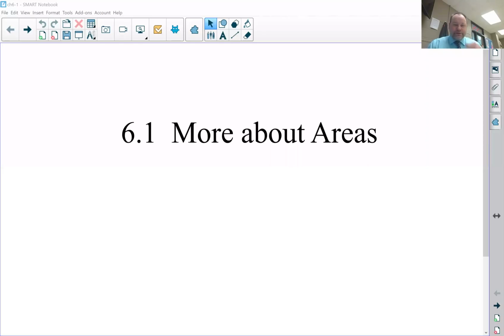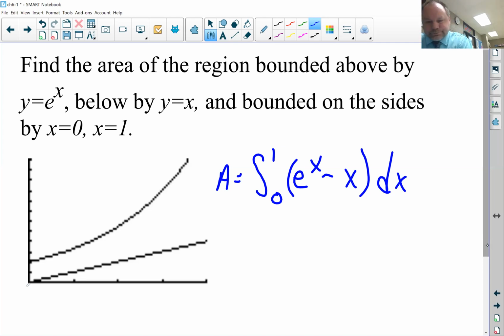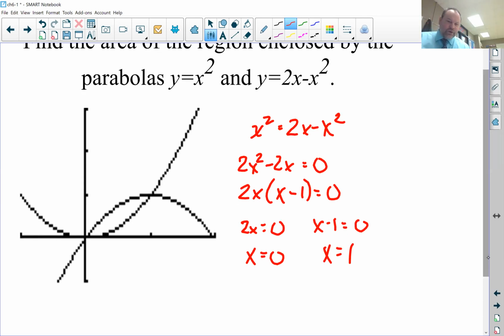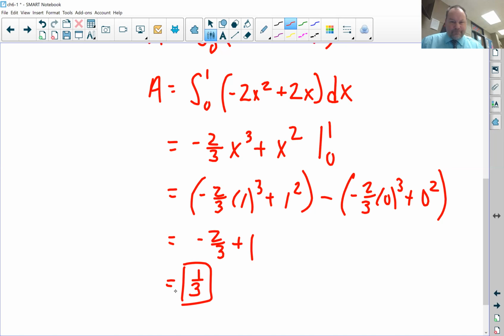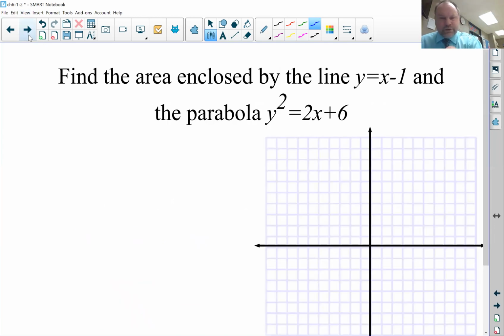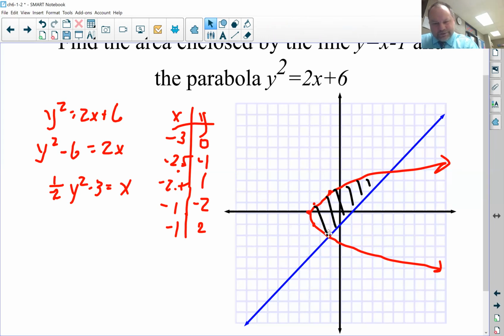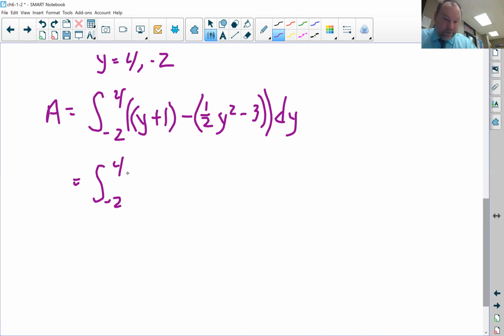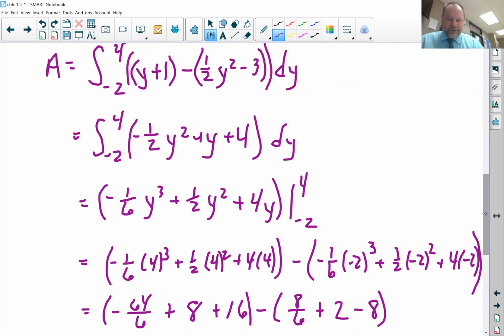Ch 6-1 More About Areas